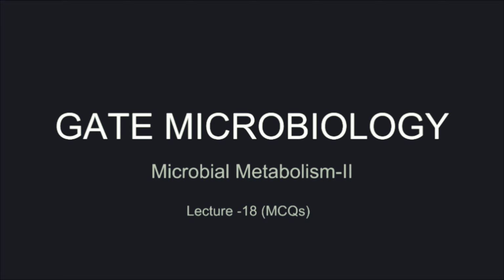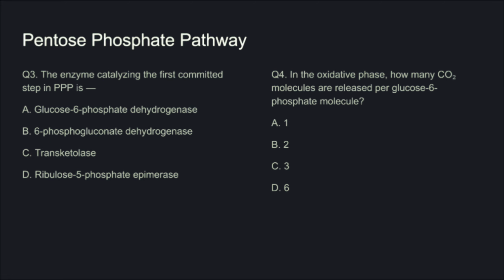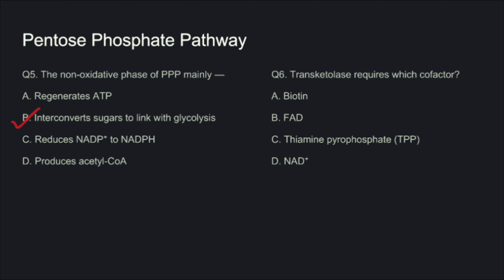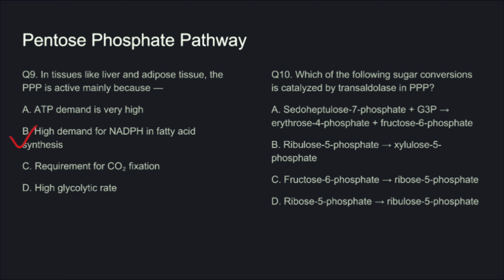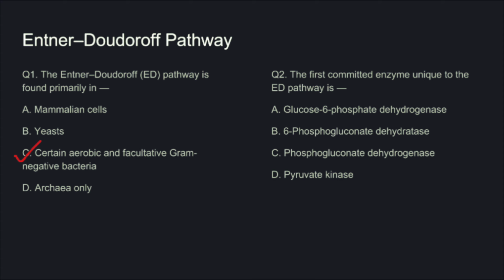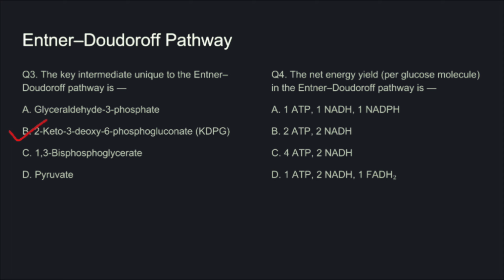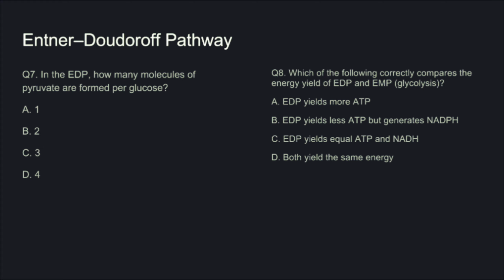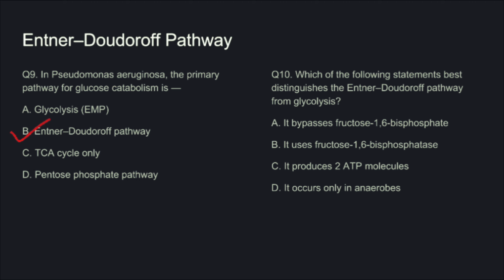GATE-2026| Lecture-18| Microbial metabolism-II